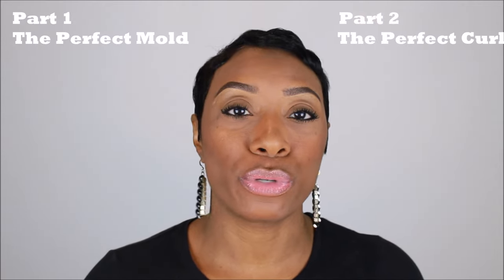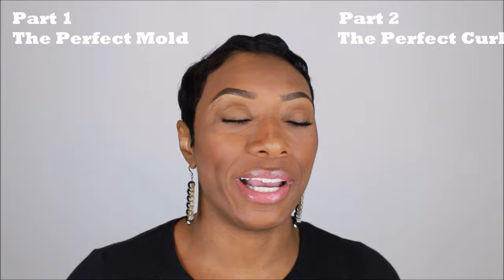Curly Pixie Second Day Hair | Short Hair Tutorial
Hey y'all! This is part 3 of the ABC series on short hair basics. In it I show you how I maintain my curly styles overnight. I hope it helps and ENJOY!

Soft waves on a pixie

FAQ's

How often do you do a partial relaxer?

YES

CLAIROL 51A/1D with 40 vol develope